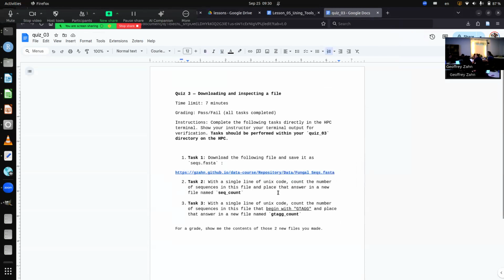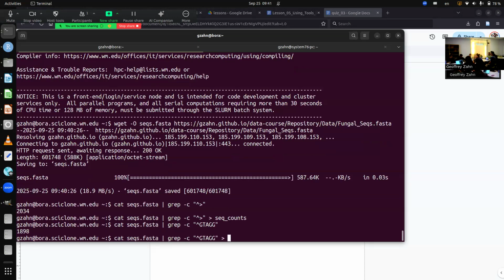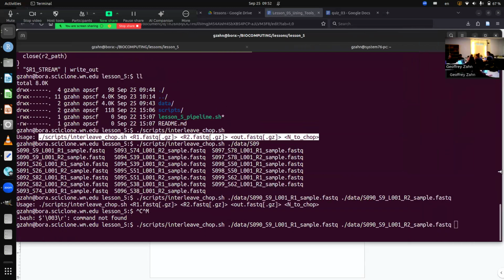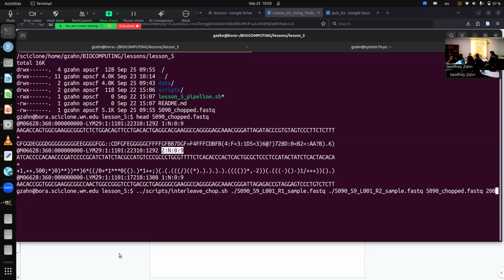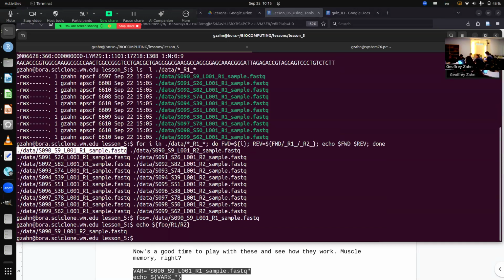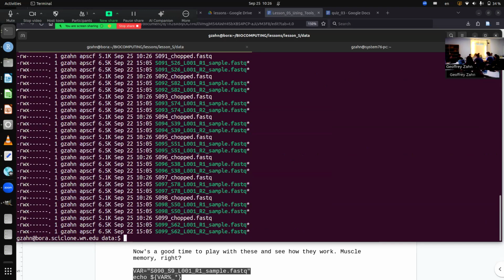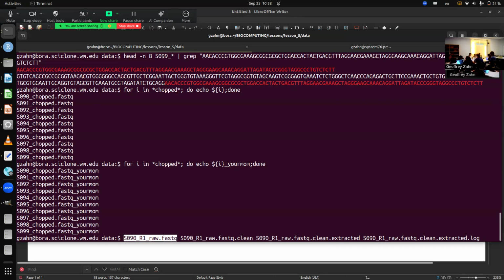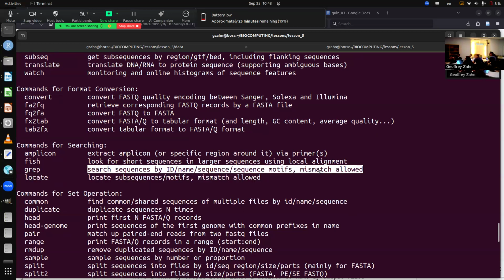Biocomputing 9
APSC 460/691
William & Mary